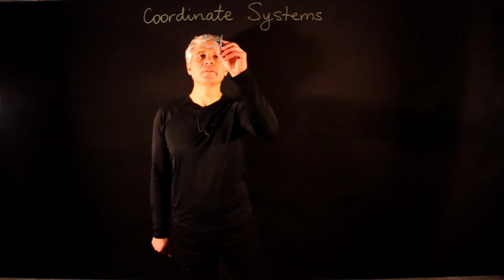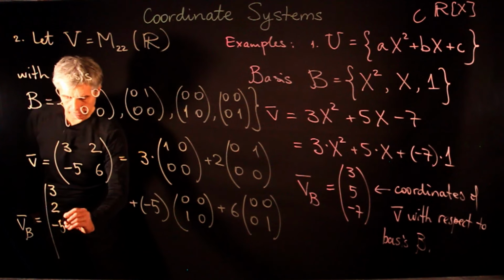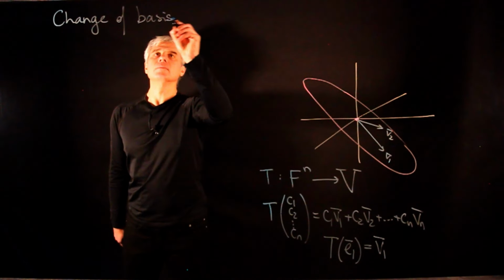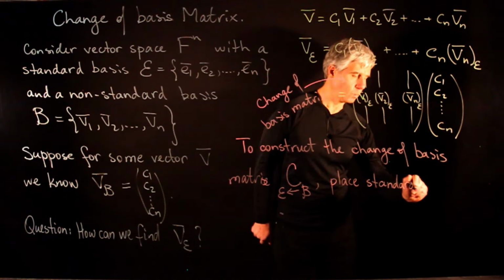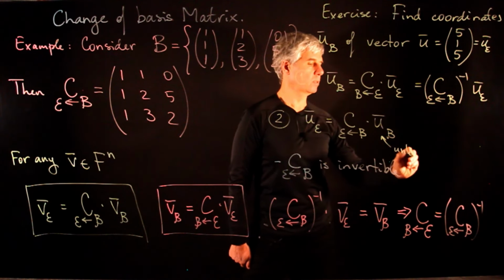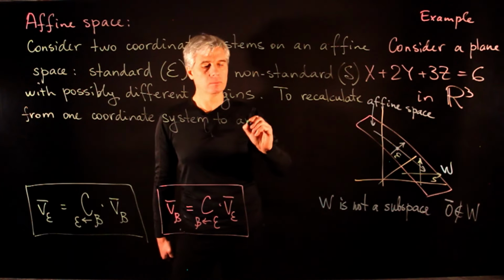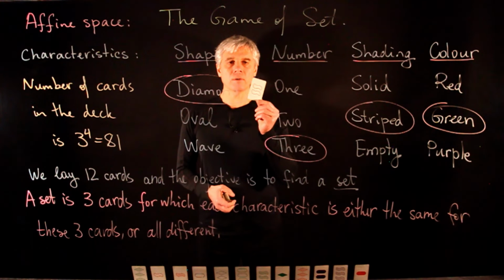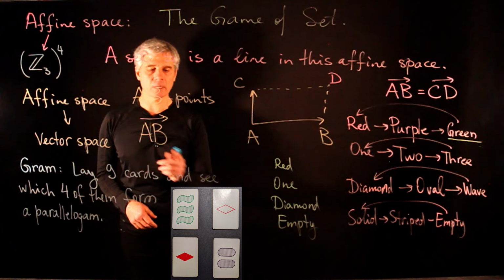Lecture 34. Coordinate Systems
0:00 Coordinates of a vector with respect to a basis
13:34 Change of basis matrix
28:51 Affine space
35:40 The game of Set as an affine space over field Z_3
42:40 The game of Gram

In this lecture, we discuss coordinate systems in vector spaces and the change of basis matrix. We also introduce affine spaces and discuss the difference between linear transformations and affine transformations.
As an application, we show that the Game of Set may be interpreted as finding lines in a 4-dimensional affine space over the field of 3 elements.
We describe a new game of Gram, which is based on geometry in this space.